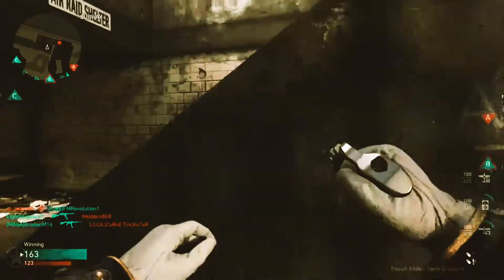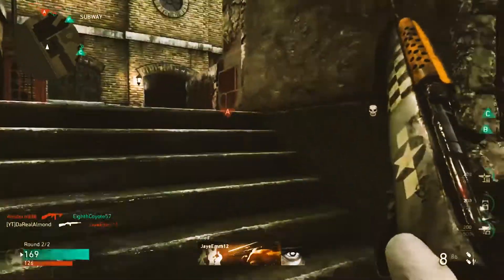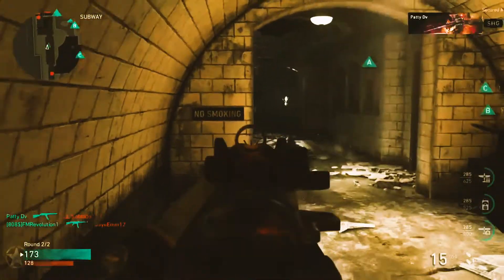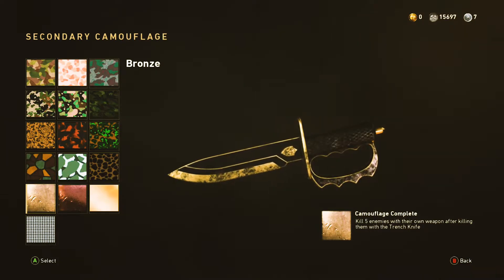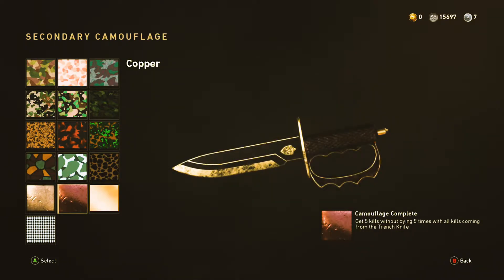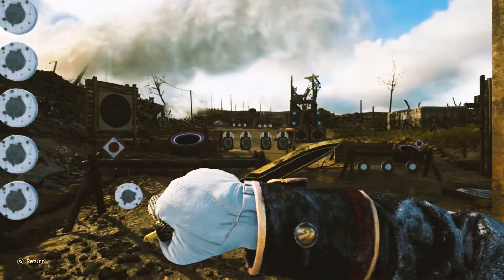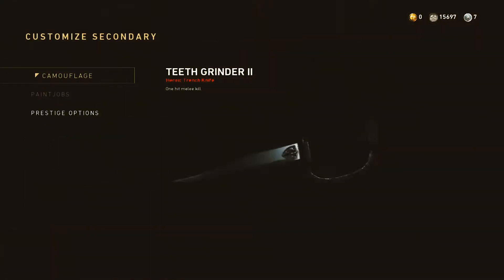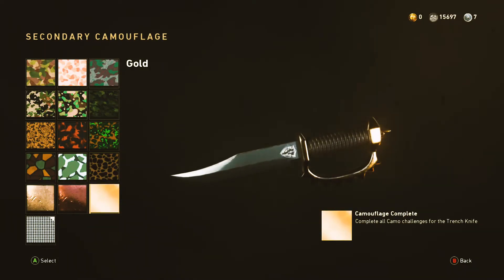DIAMOND TRENCH KNIFE (COD WW2)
Quality is a little different, tell me if you like it.